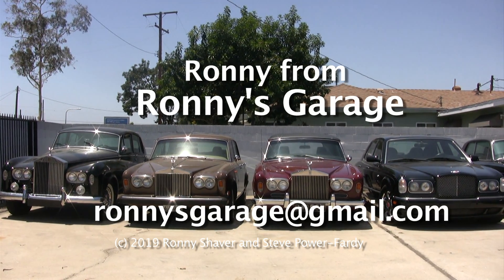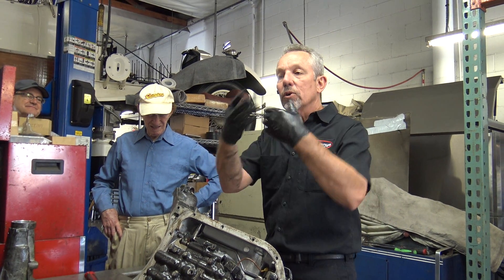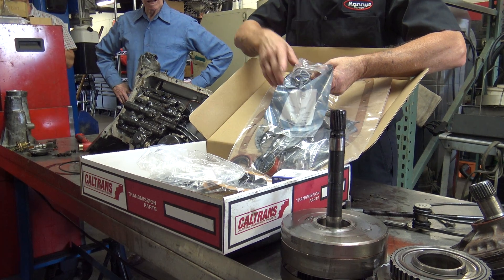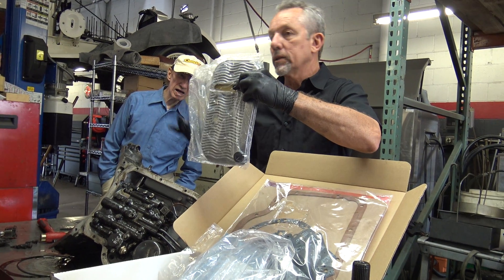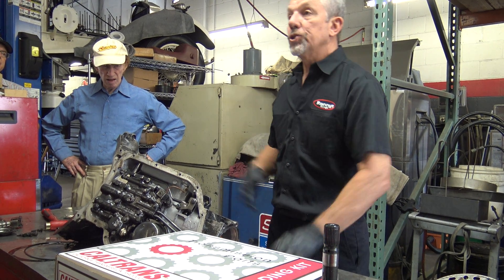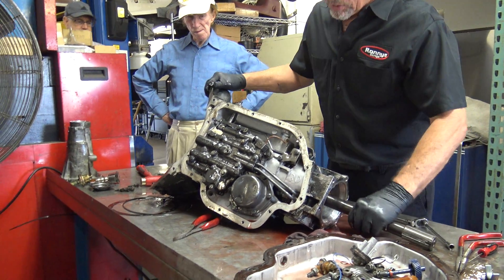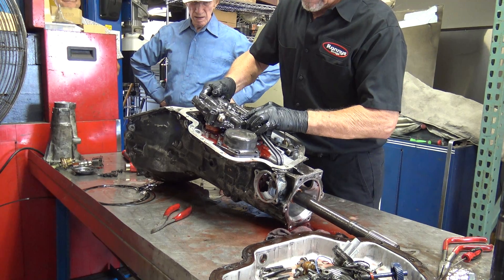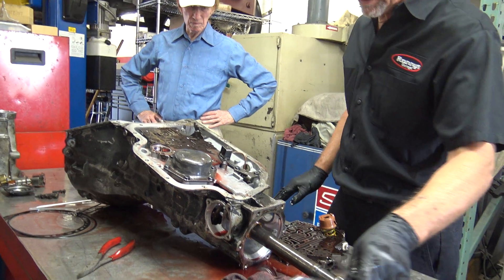Turbo Hydramatic 400 THM400 Transmission Part 4